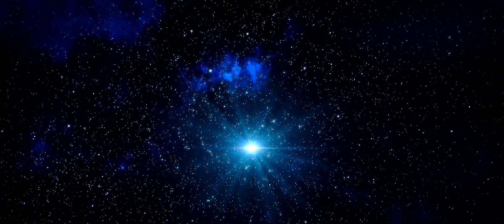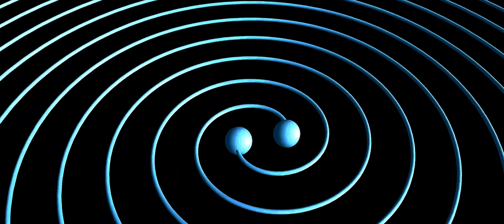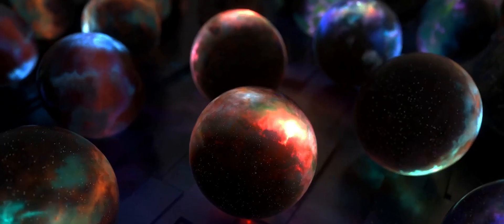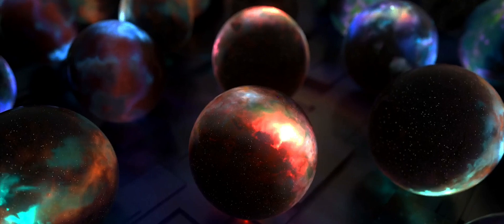What Actually Did Stephen Hawking Do?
In this video, we explore Professor Stephen Hawking's outstanding contributions to theoretical physics and his extraordinary gift for demystifying difficult scientific concepts for lay audiences. Learn about the innovative theories and lasting influence of one of the greatest minds in history.Come along as we examine Professor Hawking's life and contributions, from his groundbreaking study of black holes to his critically acclaimed book "A Brief History of Time." Discover how he changed the way we think about the universe and motivated a great number of people all over the world.

OUTLINE:

00:00:00 The Wonder of the Universe
00:01:09 The Early Life of a Genius
00:03:03 Hawking's Revolutionary Discoveries
00:05:46 The Public Figure
00:07:52 The Legacy of Stephen Hawking